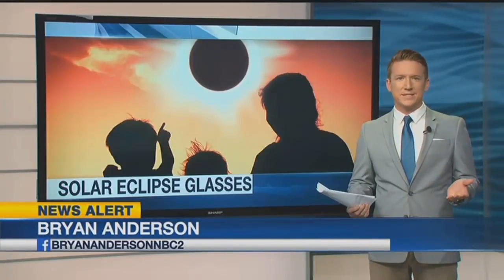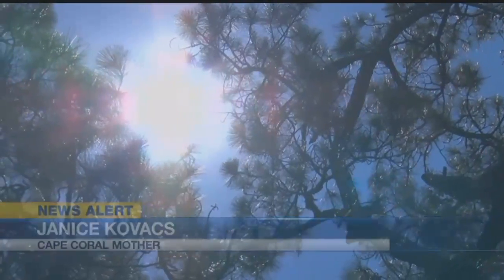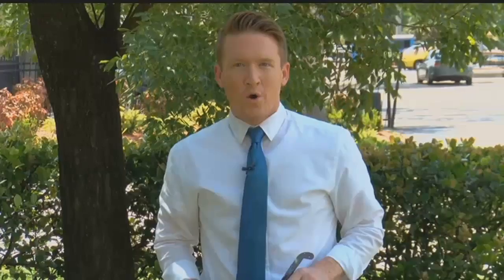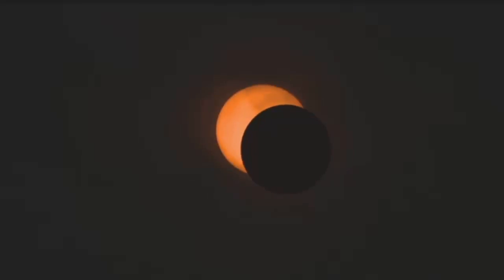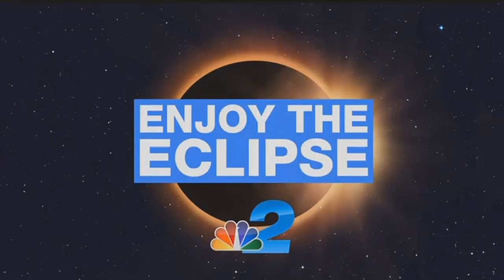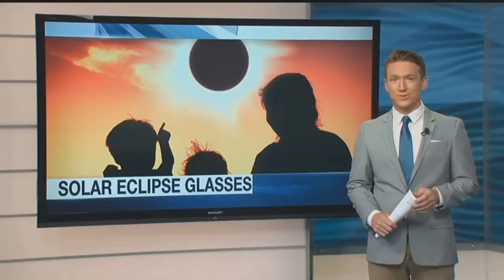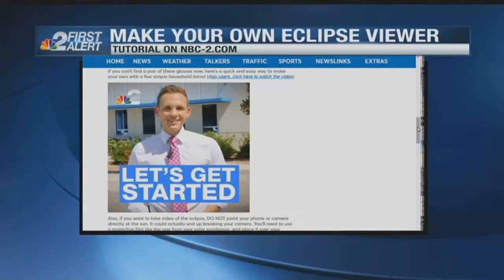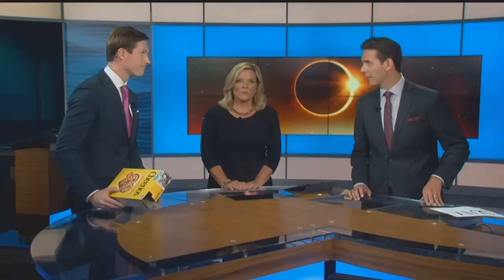How to watch the solar eclipse August 21